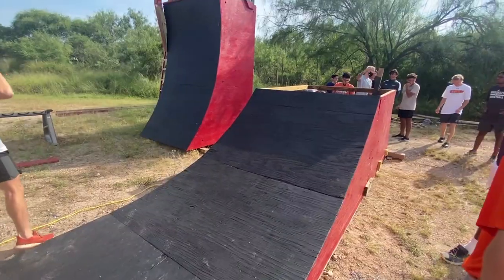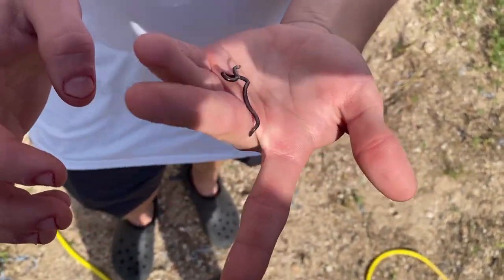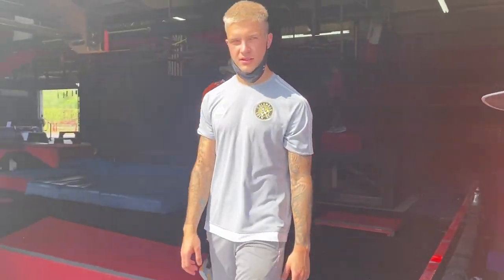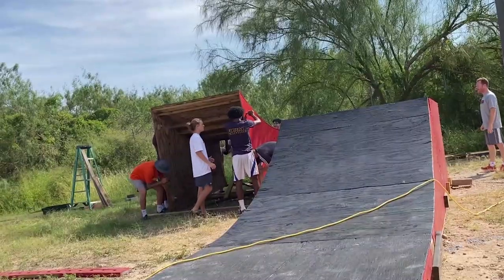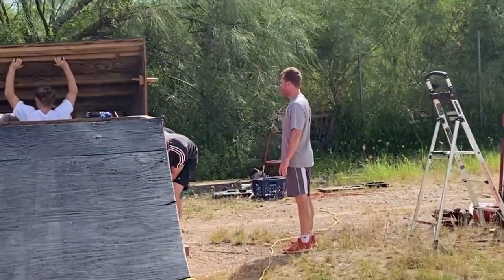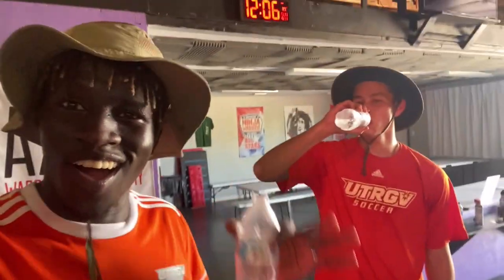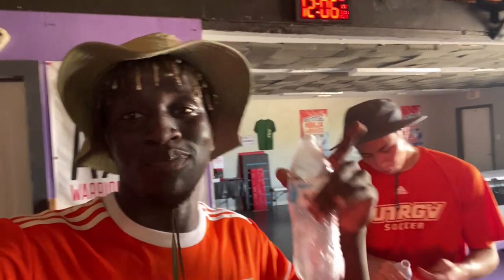Day In The Life Of A D1 Athlete ( Training & Volunteering ) | Day 29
PLEASE LETS GET TO 50K!

About Me:
Name: William Akio
Age: 25
Height: 5'10
Weight: 169lbs
Nationality: CAN/SSD
Job: Professional Soccer Player
Current Team: Cavalry FC
Current League: Canadian Premiership
Position: RW/LW/ST
College: UTRGV (D1)

My Recording Gear:
Rode Microphone
Canon T7i (800D) DSLR
Ubeezie Tripod
iPhone 15

STAY DETERMINED, DRIVEN & DISCIPLINED

- 1v1 Mentorship Zoom Calls

About Me:
Name: William Akio
Age: 25
Height: 5'10
Weight: 169lbs
Nationality: CAN/SSD
Position: RW/LW/ST
College: UTRGV (D1)

My Recording Gear:
Rode Microphone
Ubeezie Tripod
iPhone 15